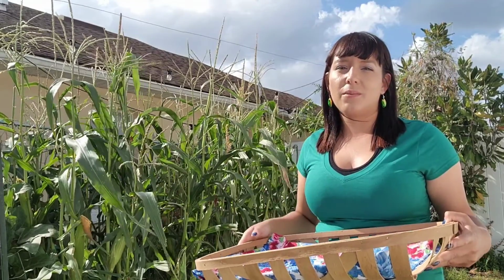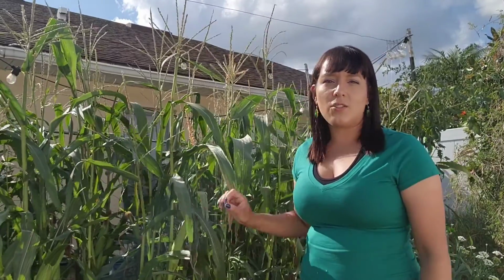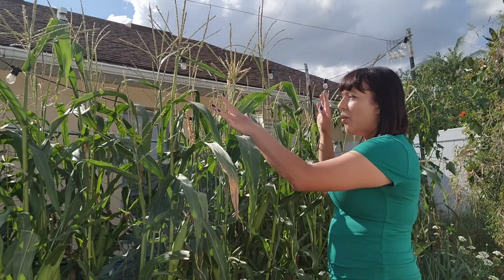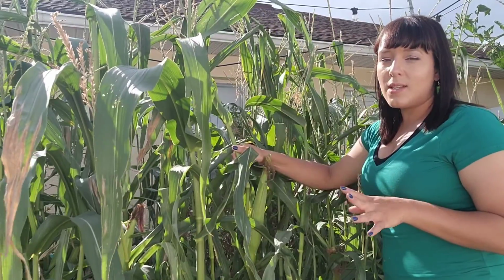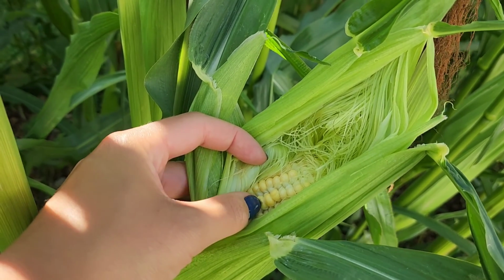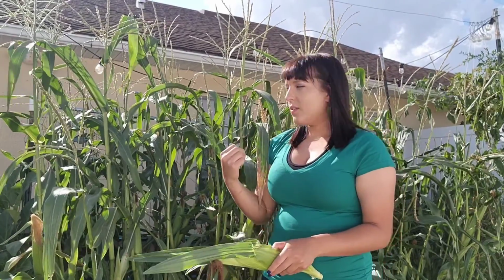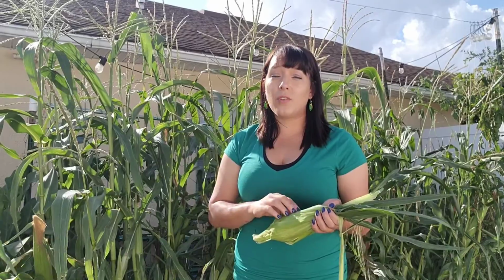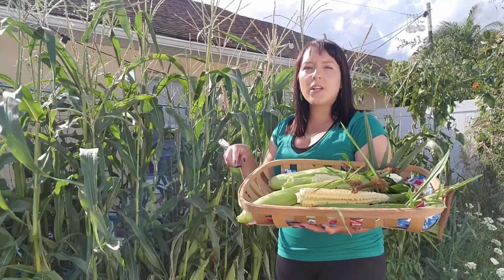Secrets to Harvesting Perfect Sweet Corn Every Time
In this tutorial, I'll show you how to harvest sweet corn like a pro. Whether you're a seasoned farmer or just starting out with your first crop, I'll provide you with all the necessary information and guidance to ensure a successful harvest. You'll learn the best indicators that sweet corn is at its peak sweet flavor and texture.  Once we've covered the basics, I'll guide you step-by-step through the actual harvesting process itself.

Find the same gardening supplies I use in my own garden by following my Amazon